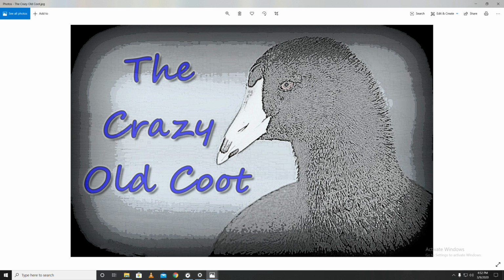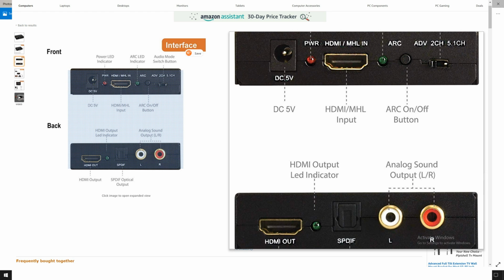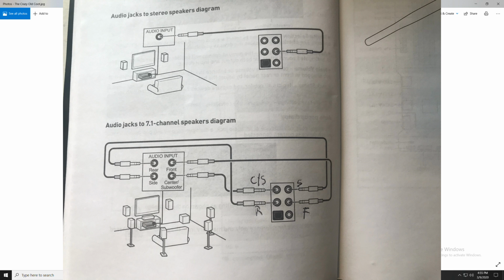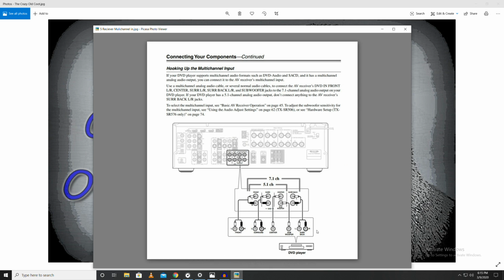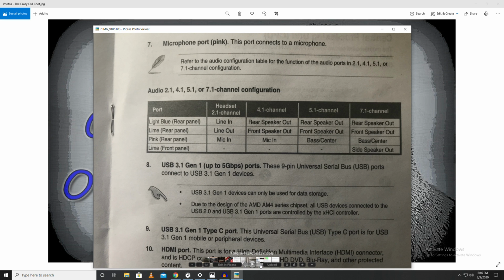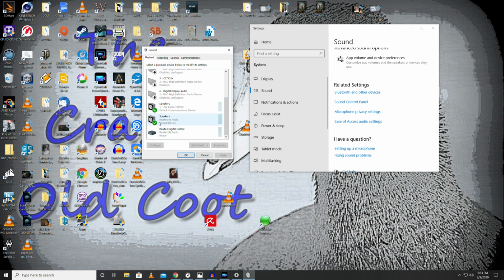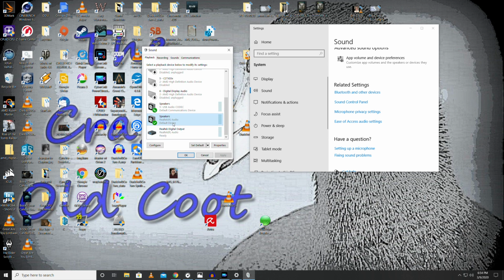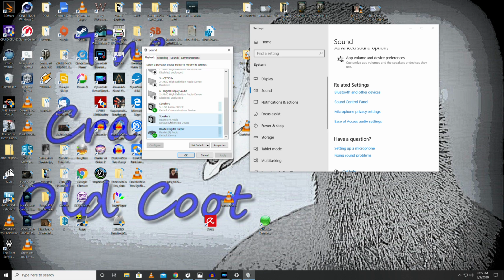The Quest for 7.1 Surround Sound for the PC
How I set up true 7.1 on my Gaming Computer, after going down a couple of rabbit holes (S/Pdif and HDMI) I ended up doing the obvious and hard wiring my sound card to the Multi Channel Inputs on my Home Theater Receiver.